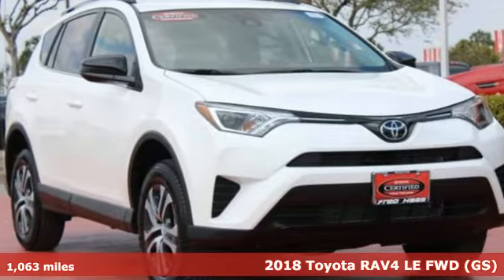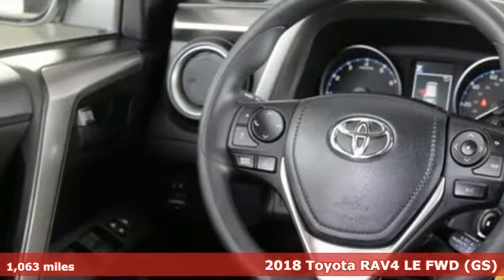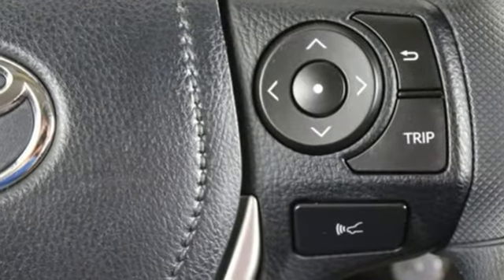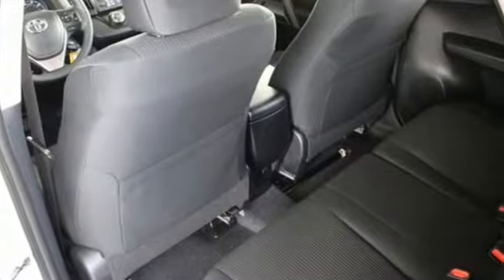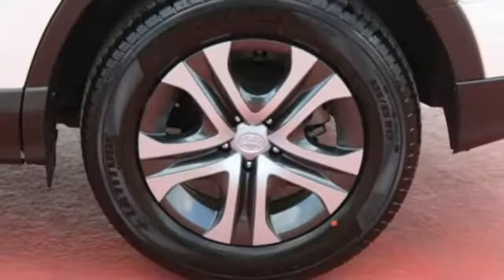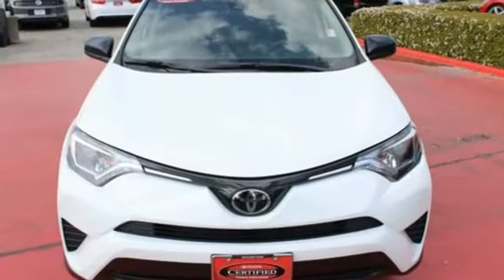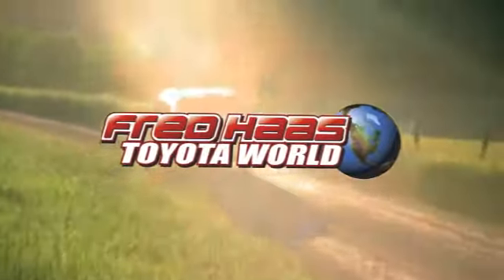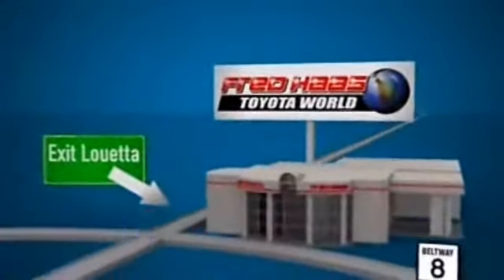Certified 2018 Toyota RAV4 Spring TX, TX JJ160700T - SOLD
Year: 2018
Make: Toyota
Model: RAV4
Trim: LE
Engine: 4 Cyl. 2.5 L
Transmission: Automatic
Color: White
Mileage: 1063
Stock #: JJ160700T
VIN: JTMZFREV0JJ160700
Only 1,063 Miles! Boasts 30 Highway MPG and 23 City MPG! Carfax One-Owner Vehicle. This Toyota RAV4 boasts a Regular Unleaded I-4 2.5 L/152 engine powering this Automatic transmission. Wheels: 17 x 6.5J -inc: caps, Urethane Gear Shift Knob, Trip Computer.*This Toyota RAV4 Features the Following Options *Transmission: 6-Speed Automatic, Transmission w/Driver Selectable Mode, Sequential Shift Control and Oil Cooler, Towing w/Trailer Sway Control, Tires: P225/65R17H AS Wide Vent, Tailgate/Rear Door Lock Included w/Power Door Locks, Systems Monitor, Strut Front Suspension w/Coil Springs, Steel Spare Wheel, Split-Bench Front Facing Rear Seat, Single Stainless Steel Exhaust.*Visit Us Today *A short visit to Fred Haas Toyota World located at 20400 Interstate 45, Spring, TX 77373 can get you a reliable RAV4 today!

Address:
20400 Interstate 45 North